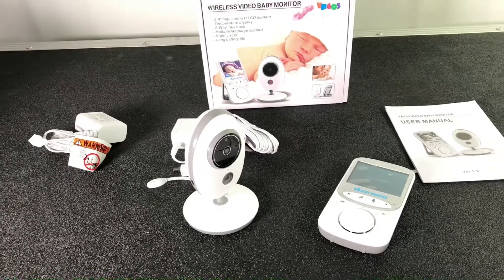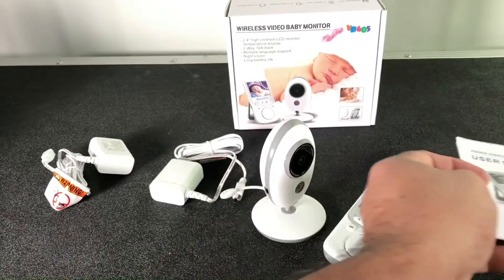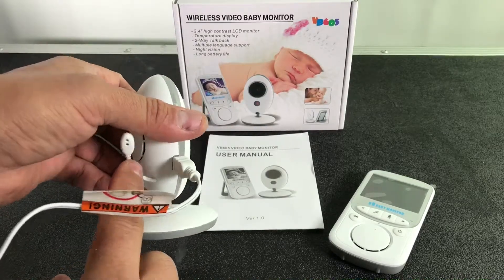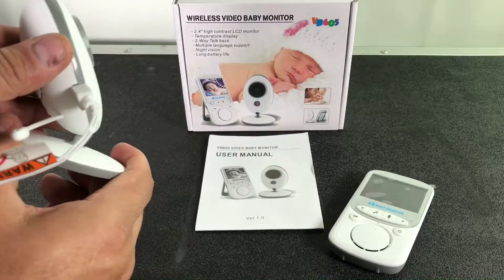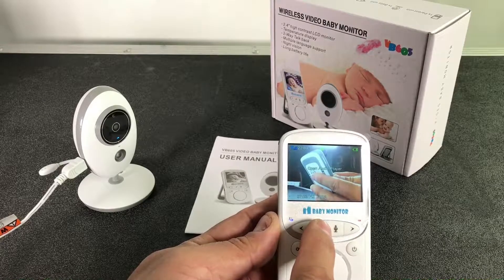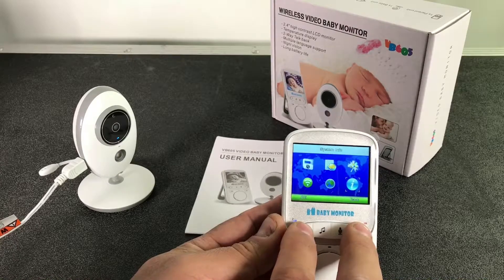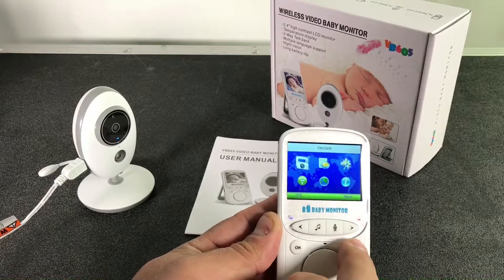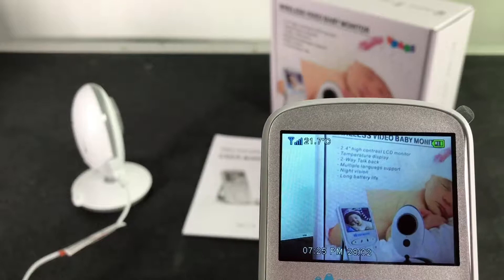ANMADE Baby Monitor Wireless Camera, Night Vision, Lullabies, Rechargeable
Review and How to of Anmade Video Baby Monitor Wireless with Digital Camera 2 Way Talkback, 2.4inch Screen Night Vision Temperature Monitoring Lullabies Long Range and High Capacity Battery for Security